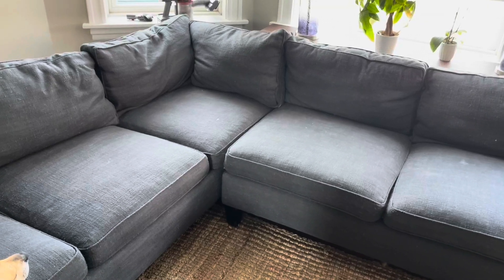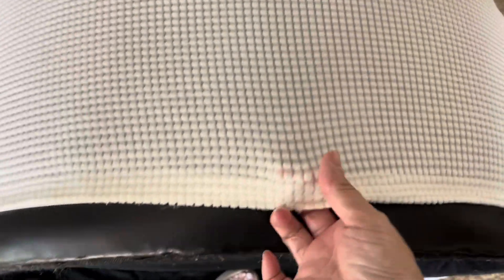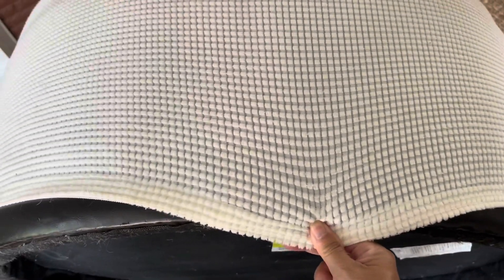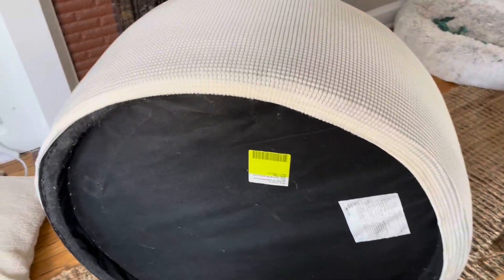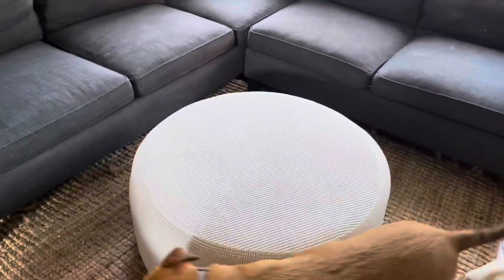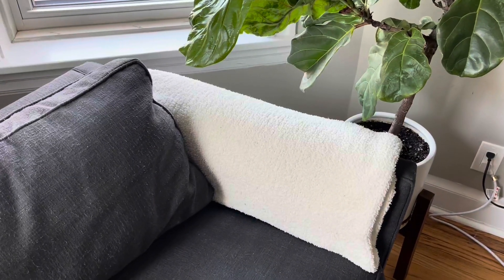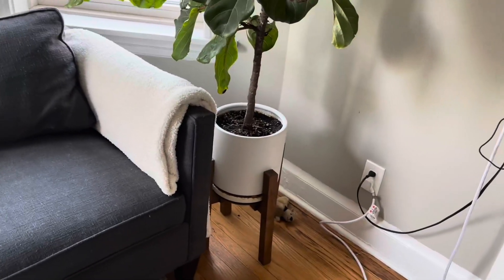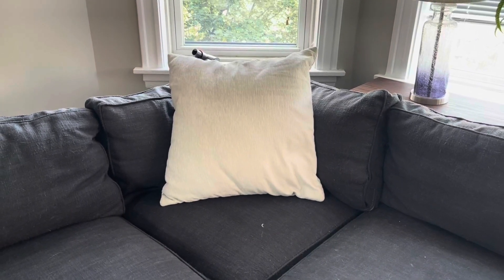Élevez votre salon ! Meilleurs conseils pour relooker un canapé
▶️ Lien Amazon France